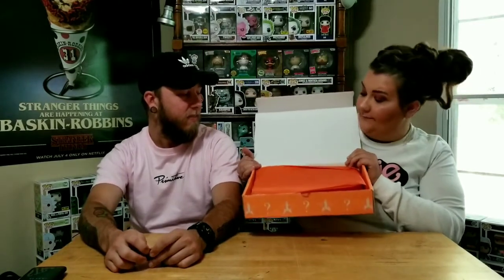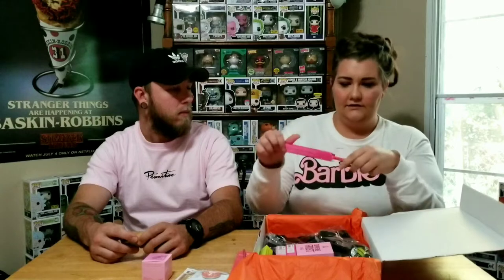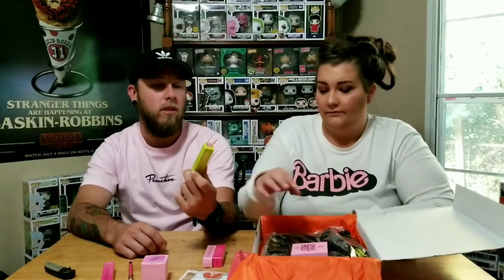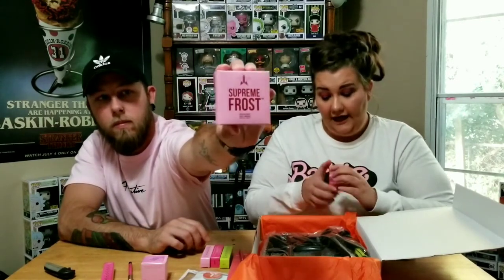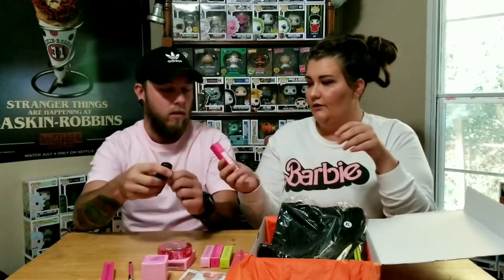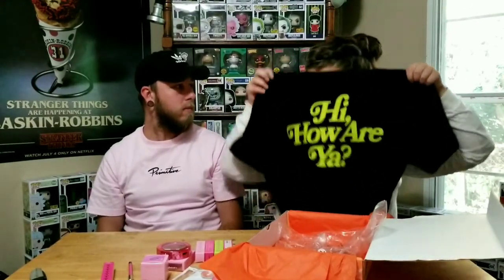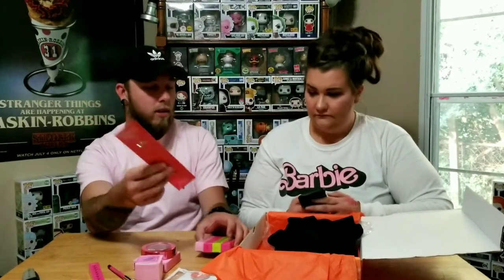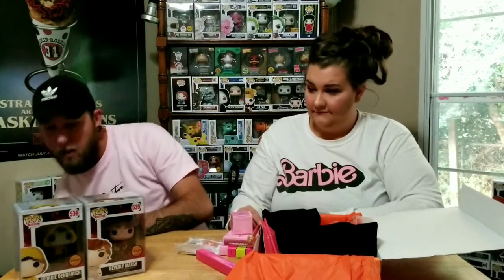Pops_preme x Jeffree Star Cosmetics Mystery Box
Hey Pop Heads.

We are back again with another mystery box unboxing video!

This time we are doing 2 mystery boxes. 1 for each of us

1. $50 pops_preme mystery box
2. $70 Jeffree Star Cosmetics mystery box

Next up SDCC Haul Review!